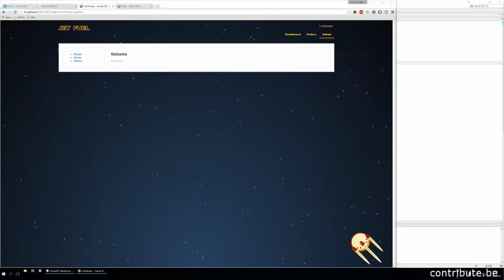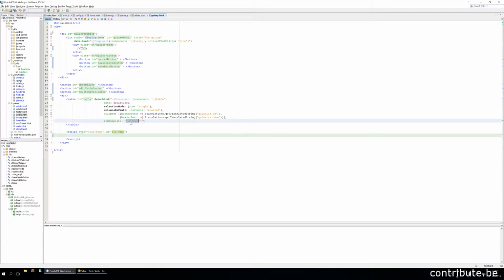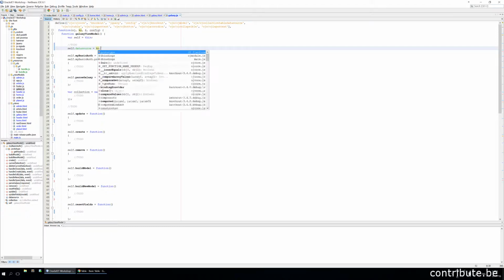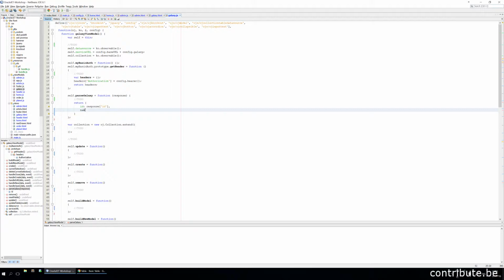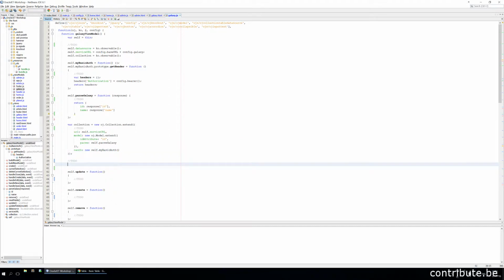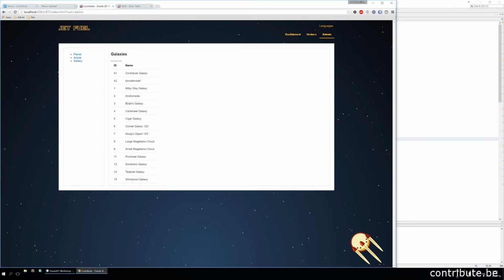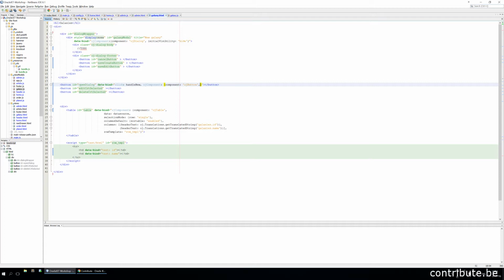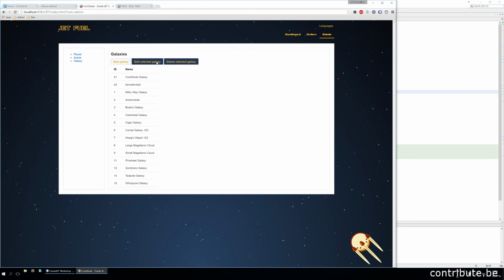05 Populating table